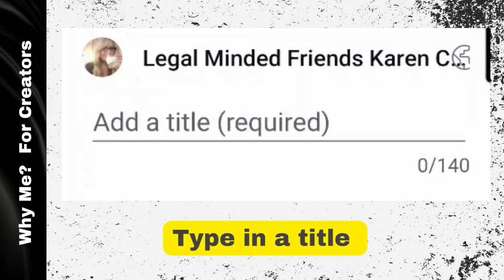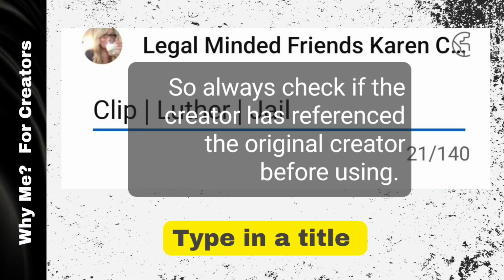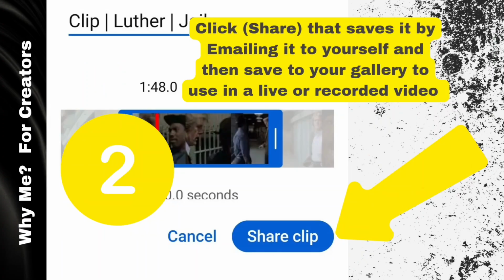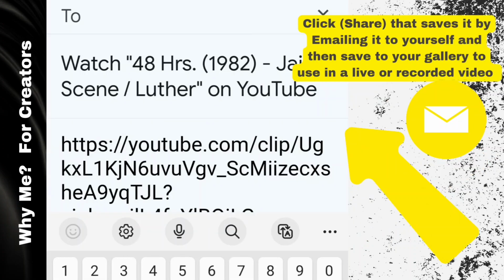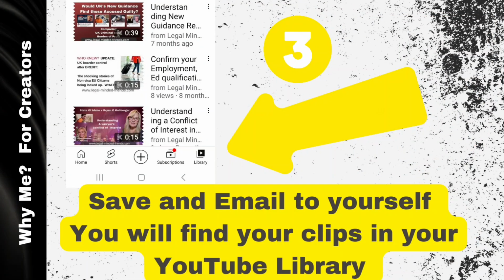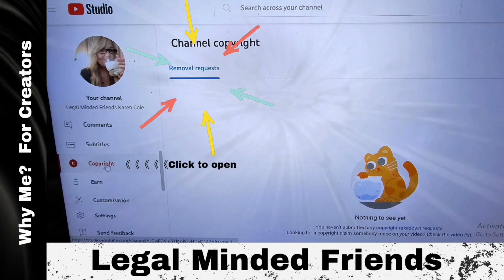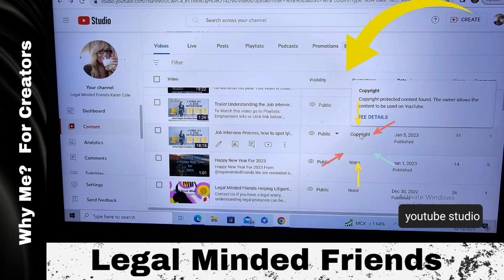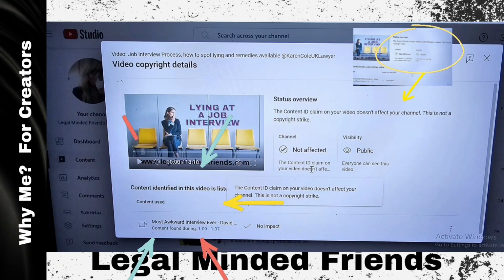Minimise Copyright Infringement | Use & Share YouTube Published "Clips" in 3 Easy Steps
Content Creators & YouTube Viewers life just gets easier when you know how.

In this video, we discuss every Creators nightmare getting a copyright infringement so we quickly go through the Fair Use doctrine. I share the information about a YouTube feature you might have not noticed and how you can benefit from this feature. And we discuss how to monitor copyright notices.

And for YouTube viewers, sharing your favourite parts of a longer video with your friends just got easier. So, let's get started.

Did you notice the Parody?
See end of this video for answer.

09:53 - Bonus, Montitoring Copyright Notices on your YouTube Channel Studio
11:49 - Watch "How Could You be Responsible for Someone Else's Comments Posted on Your Social Media?" on YouTube
11:59 - Watch "Trailer: Are we in Orwellian Times?" on YouTube
12:03 - (Full Video) Watch "Are we in Orwellian Times?" on YouTube
12:44 - Subscribe Free Watch "Legal Minded Friends Karen Cole" on YouTube

Parody on Copyright ©️ screen

True Meaning:  Strokes (noun a blow, a striking)
Parody Meaning: Stokes (Slang ) being in an enthusiastic or exhilarated state

Folks informal meaning:
"some folk will do anything for money"
Parody meaning:
=Flok (Senses and Subsenses)

🌐 Conduct us by visiting our website if you need legal help.

(Also Available on WhatsApp)

🤔 Do you want to represent yourself in court? You can ask someone to attend court with you known as a McKenzie Friend see our website for what a McKenzie Friend can and cannot do.